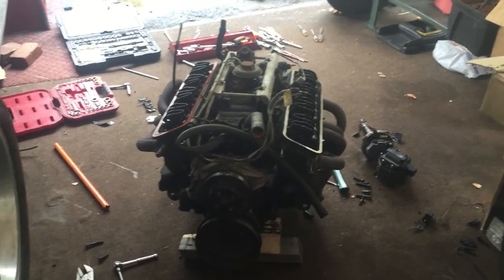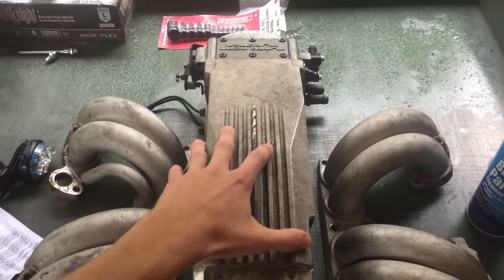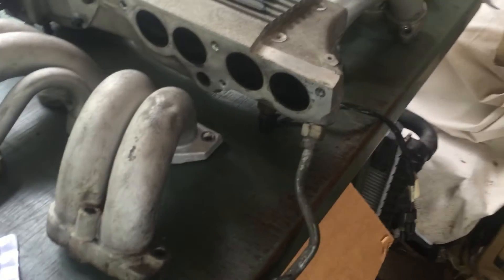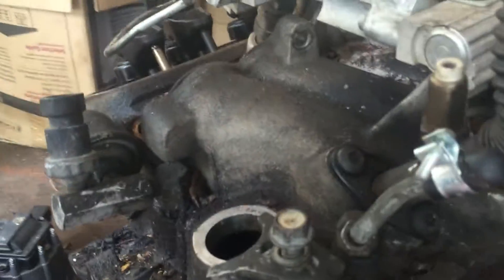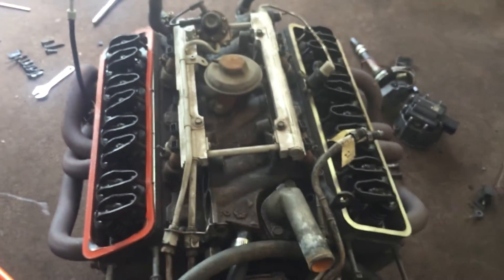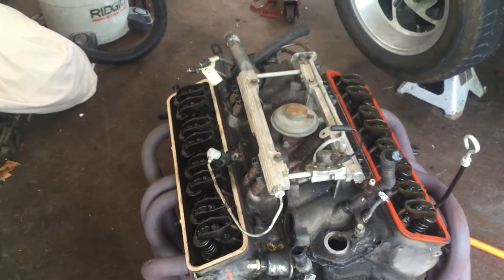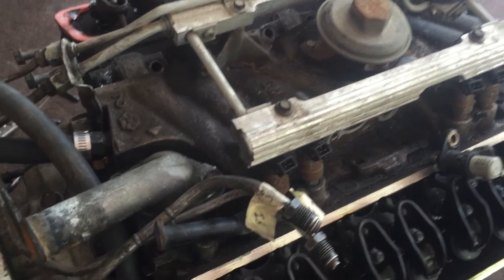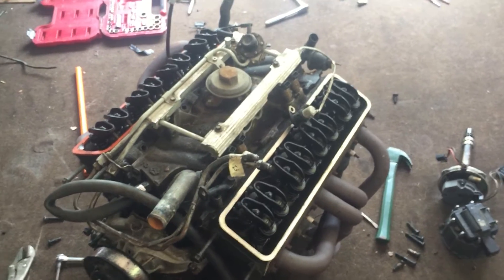How to dissasemble chevy L98 350 TPI engine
The TPI system chevy came out with was pretty sweet and awesome until you put a crazy cam in one and then the computer was like WTF. So for anyone wanting to make some absurd power (like me) has to take the TPI system off and drop a good old carb on it.
Turns out, that isn't the most straight forward thing in the world, so I decided I'd make a quick vid on how to correctly remove it without messing anything up.